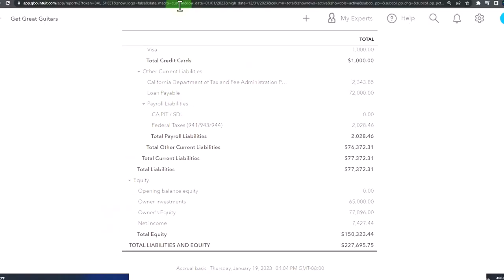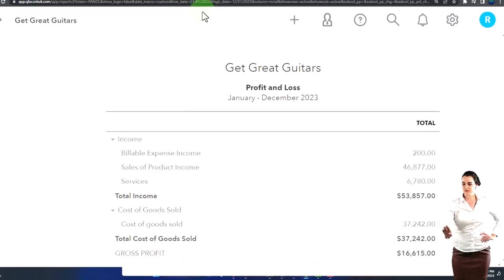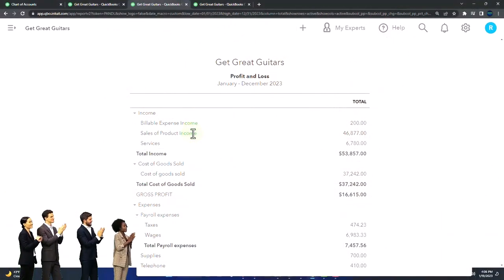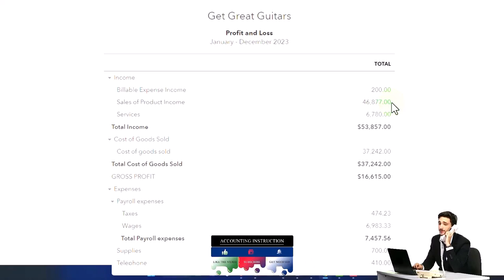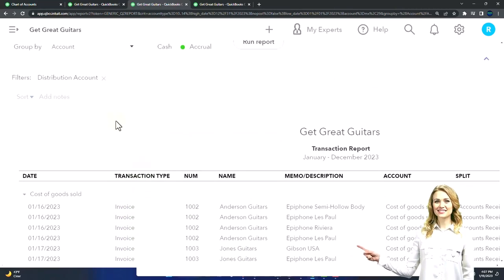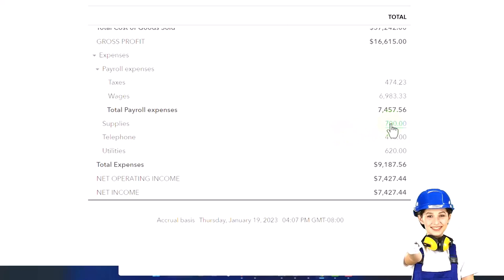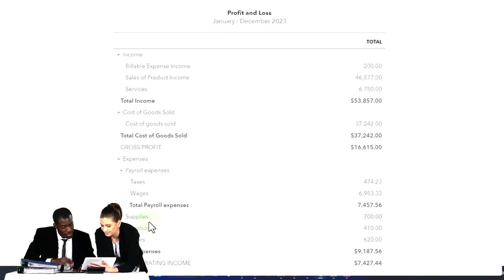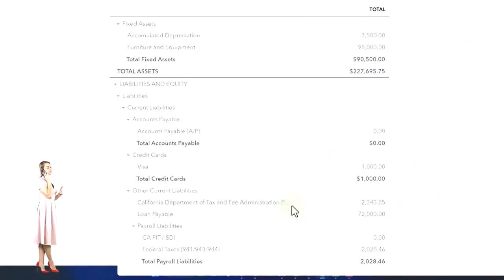Income Statement Analysis After One Month of Data Input - QuickBooks Online 2023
Income Statement Analysis After One Month of Data Input